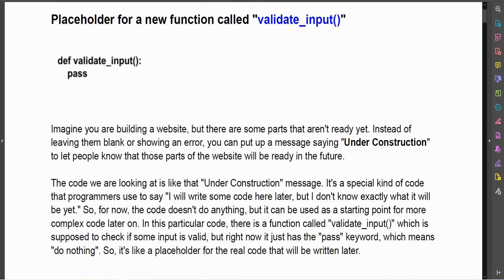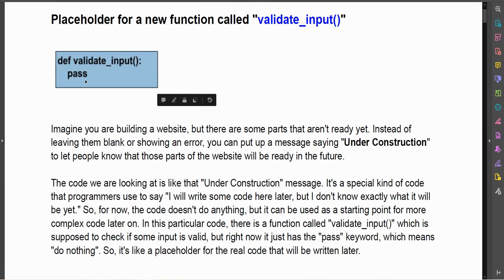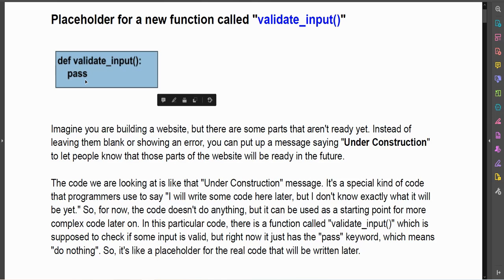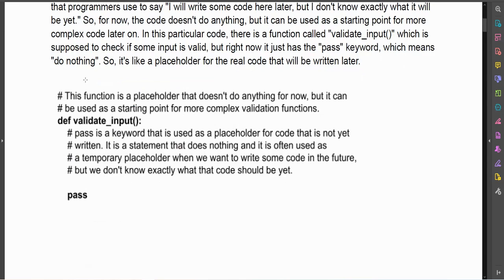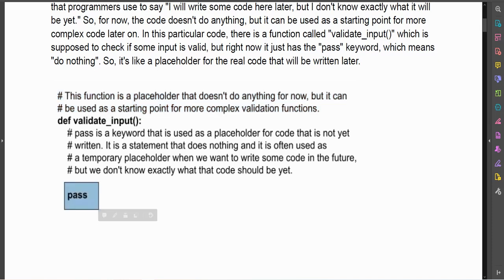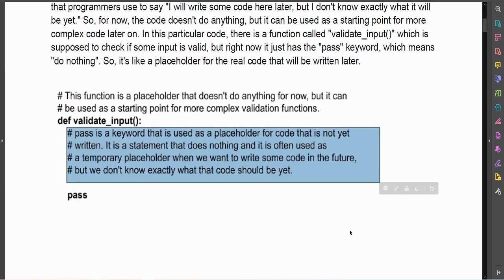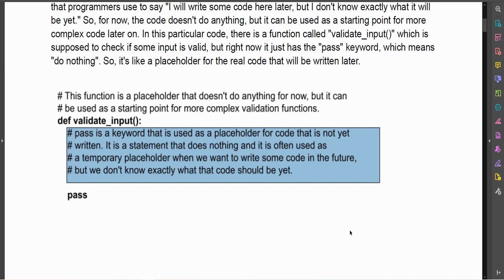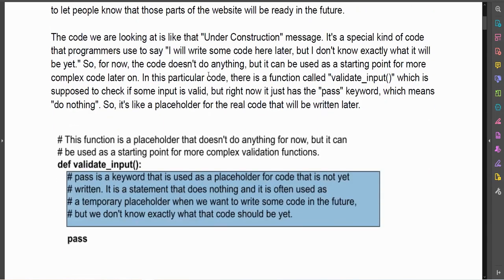Learn Python with ChatGPT: Function Placeholders. Why and When Do We Use Them?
The video explains how to create functions in code by introducing the concept of a "placeholder" function, using the example of a function called "validate input". The video uses the keyword "pass" as a temporary placeholder to indicate that the function does not yet have any logic or actions associated with it. The video compares this to an "under construction" message on a website, indicating that the function will be developed further in the future. The video adds comments to the code to make it easier to understand for viewers who may be struggling to grasp the concept. The video concludes by previewing the next video, which will explain what to do next.